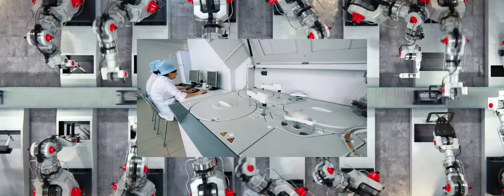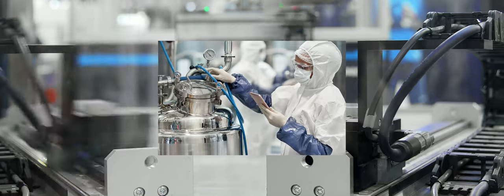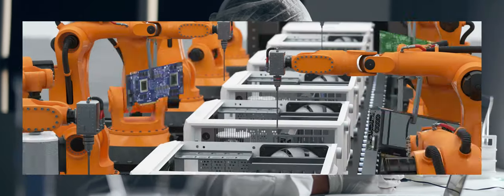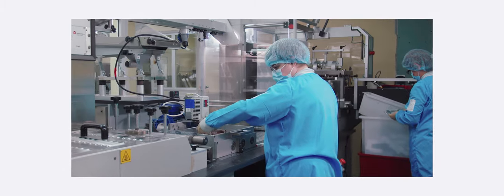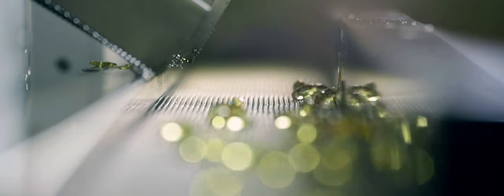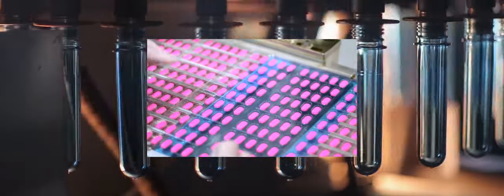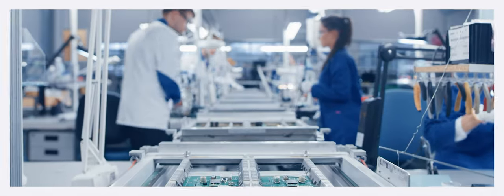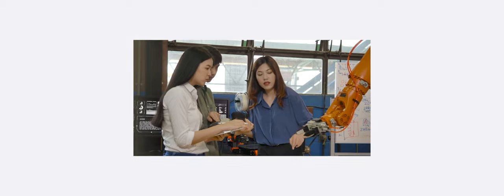The Future Of Manufacturing | Ep 4 | Kathy Wengel: The Workforce of the Future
At a time when technology is rapidly transforming supply chains, how will today’s workers continue to play a central role in developing the manufacturing factories of the future?

Kathy Wengel, Executive Vice-President and Chief Global Supply Chain Officer, Johnson and Johnson, explores how having an overall digital strategy is essential to defining how humans continue to play an essential role alongside technologies of the future.

The Future of Advanced Manufacturing video series profiles leading global thinkers on the major trends shaping advanced manufacturing. Each episode explores topics such as frontier technologies, sustainable manufacturing and the workforce of the future.